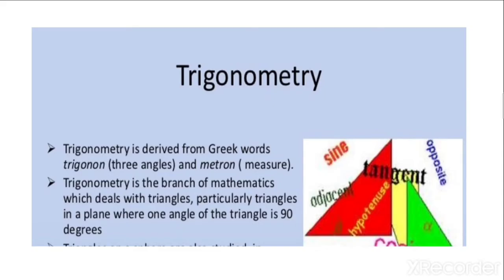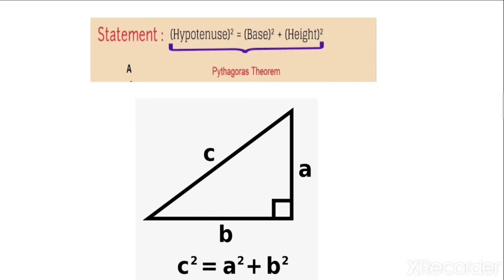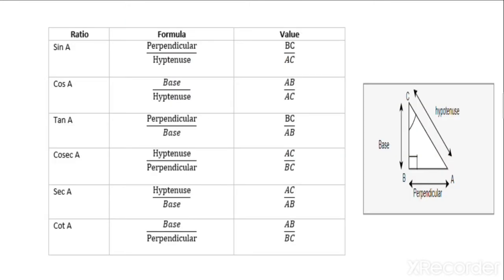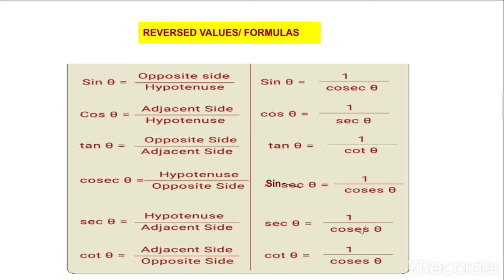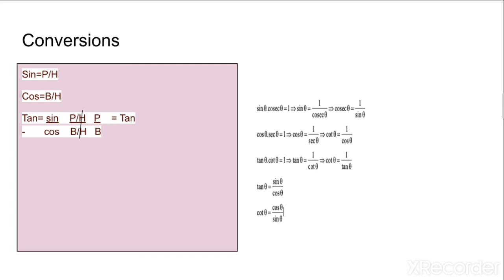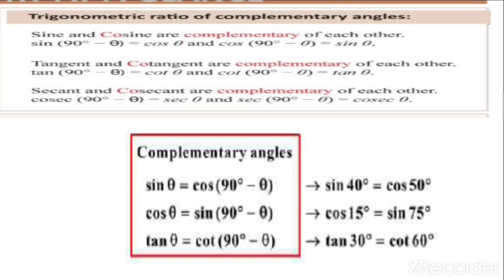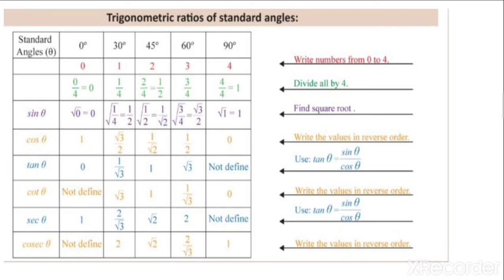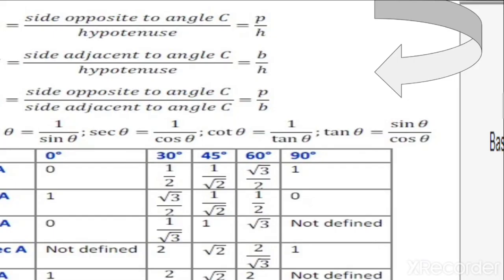Trigonometry (Part 1) # Class 9 and 10 # Basic Concepts and Easy and Simple tricks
ICSE and CBSE
Basic concepts
Simple and easy tricks to understand the concept